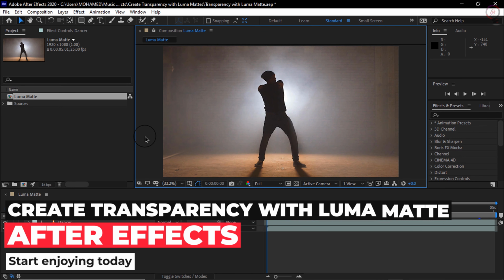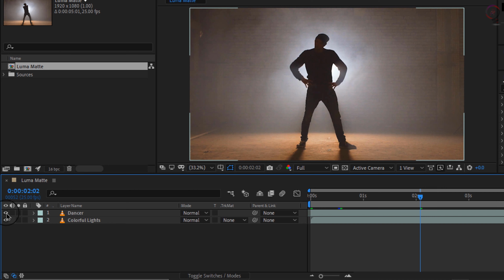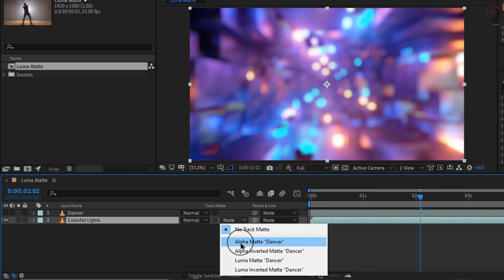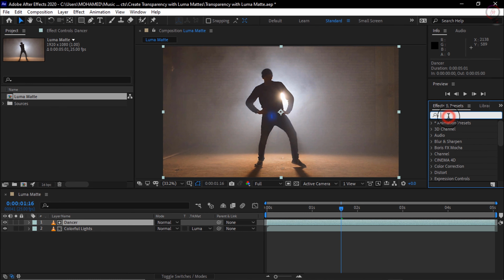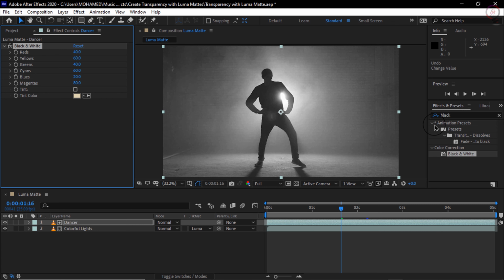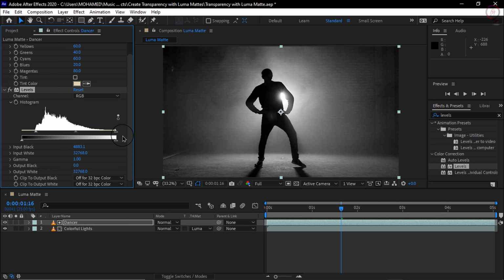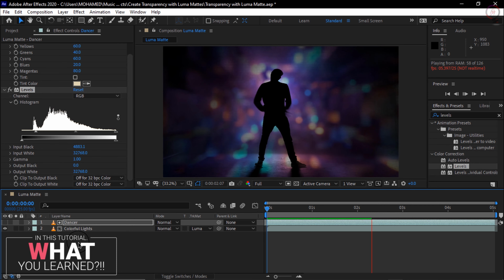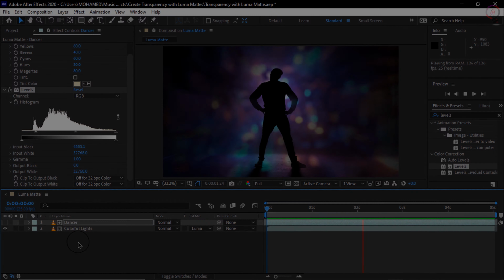Create Transparency With Luma Matte in After Effects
A Luma matte is actually a short way of saying luminance matte. and what luminance is? is the brightness of an individual pixel.

 Use Luma Matte to isolate an element from its background
Create transparency on one layer based on the luminance values from another layer
1. In the Timeline panel, stack the layer to determine transparency directly on top of the layer to be the fill.
2. Toggle the Switches and Modes button to reveal the modes and to hide the switches in the Timeline panel.
3. Change the Track Matte switch for the fill layer to Luma Matte.
Adjust the luminance of a sourced layer using the Levels effect
1. Select the layer used as the source for the Luma Matte track matte (the upper layer).
2. Apply the Levels effect to the layer.
3. Adjust the Input Black and Input White settings to make the dark pixels darker or the light pixels lighter.